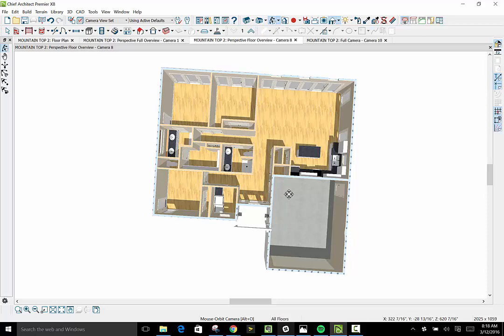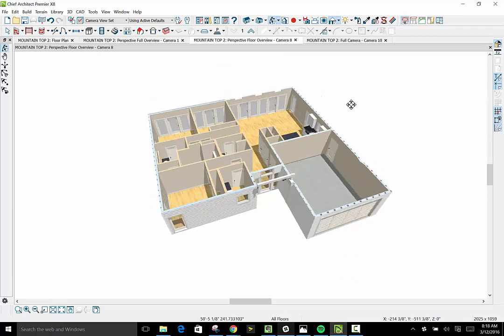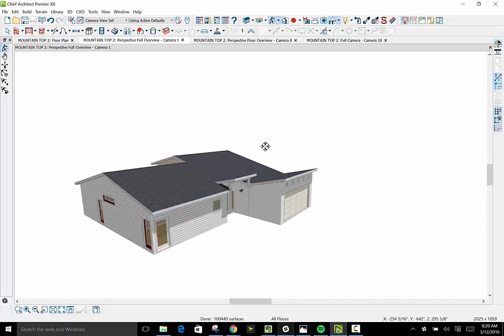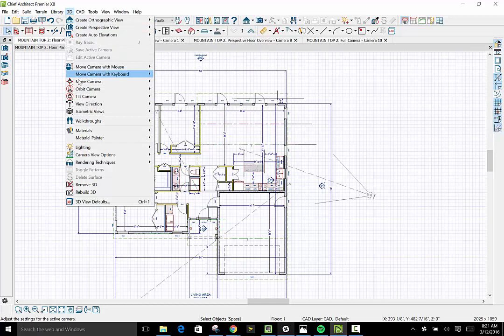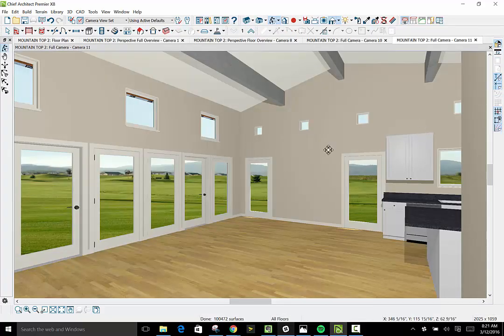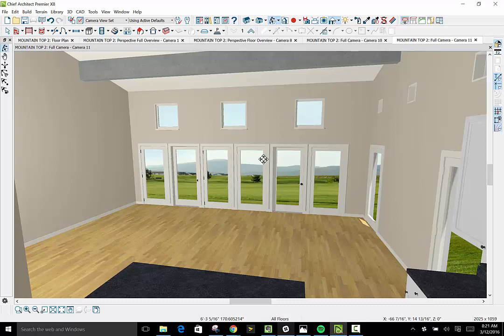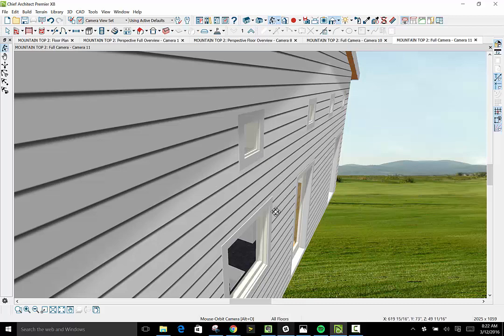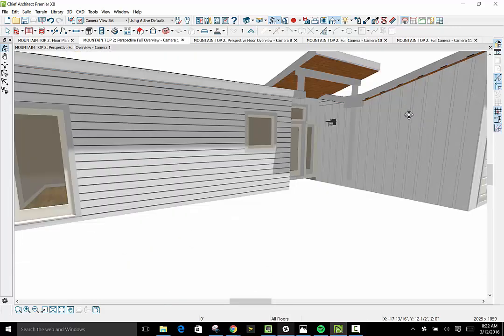Chief Architect Schematic Design Moutaint op in Progress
In Progress explanation of Design for Mountain top Project